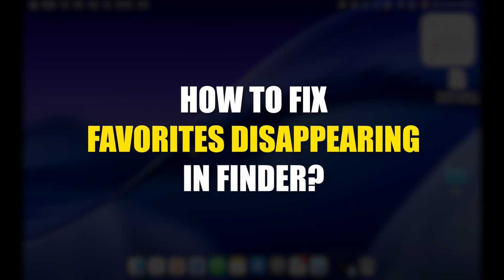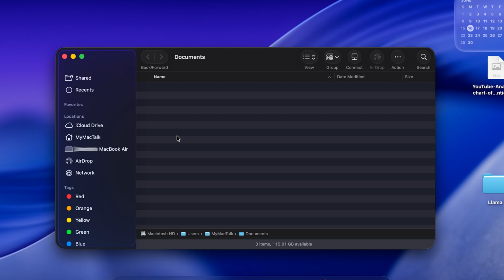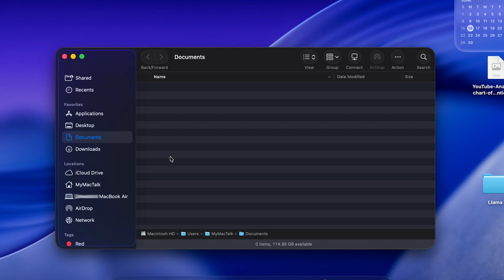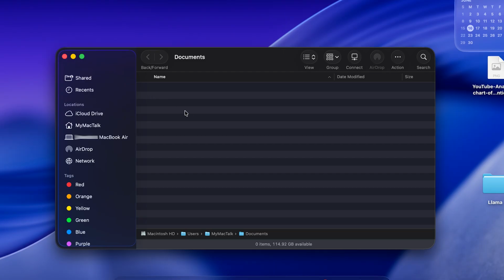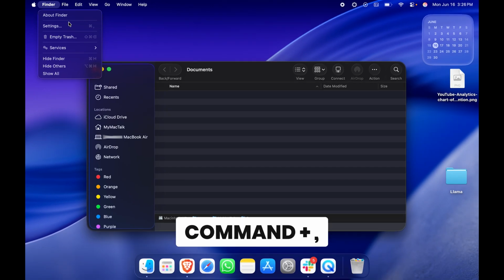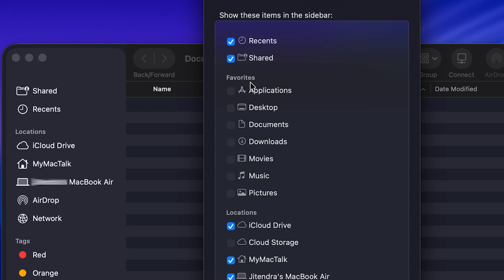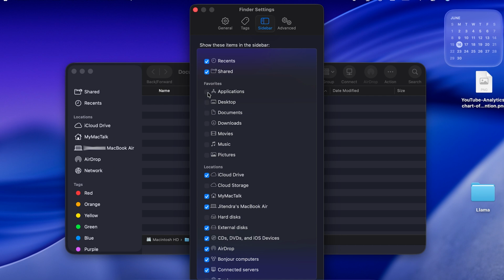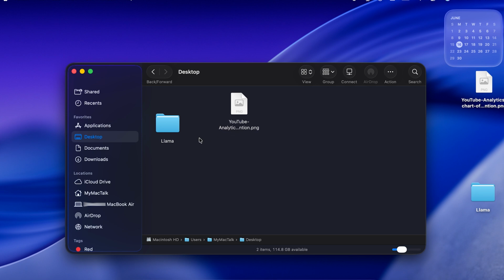Mac Finder Favorites Disappeared - Sidebar Settings in Mac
Learn how to recover mac finder favourites disappeared. In this video, I’ll show you exactly how to fix the issue of disappearing favorites in Finder, step by step. Whether the sidebar is completely gone or your favorite folders just vanished, this quick guide will help you make them visible again.